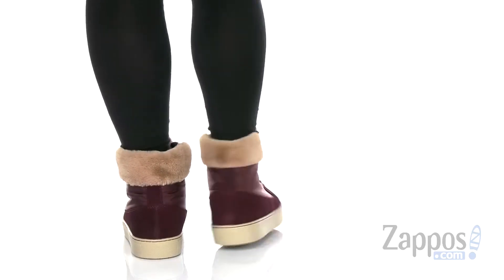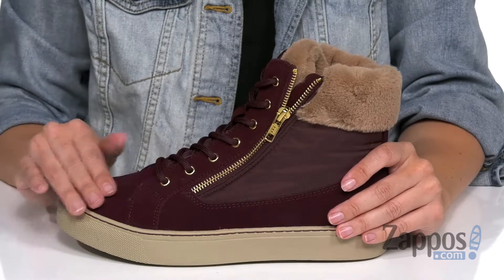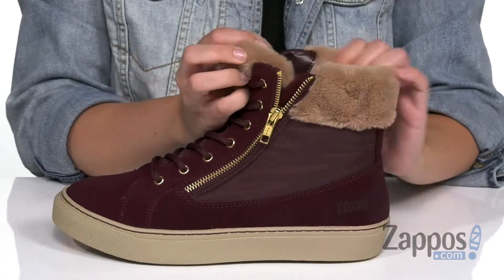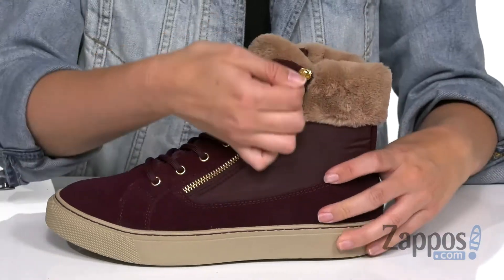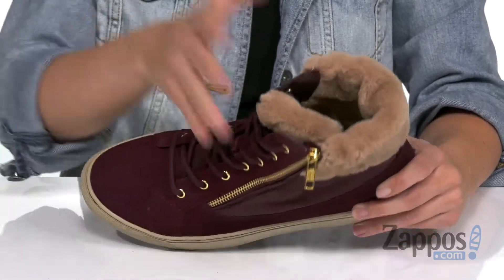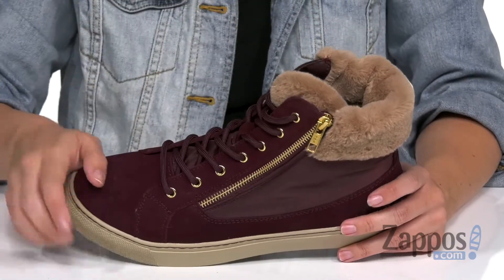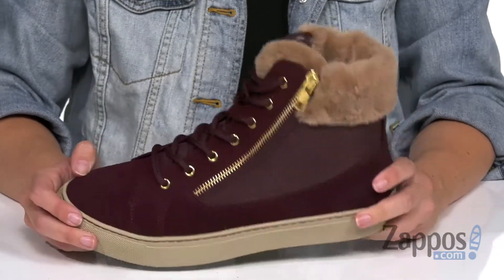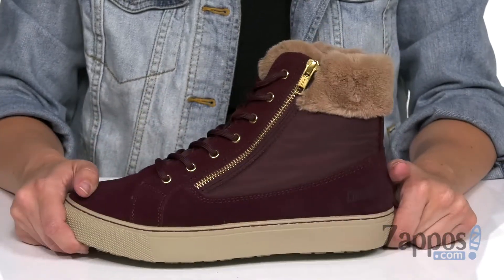Cougar Dublin Waterproof SKU: 9345092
Stay dry in style with these Cougar&reg; Dublin Waterproof high-top sneakers.
Faux Lapin fur collar with a round toe, faux laces, and a reliable YKK&reg; zip closure on the side.
Warm Polar Plush linings with a memory foam molded footbed for added comfort.
Temperature rated to -24&#176;C/-11&#176;F.
Durable anti-slip rubber outsole.
PVC-free.
Imported.